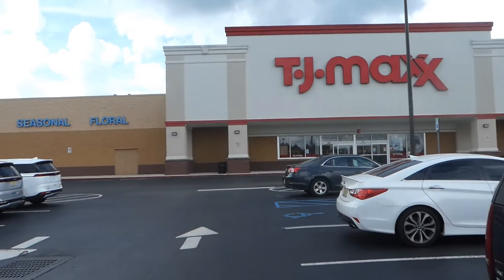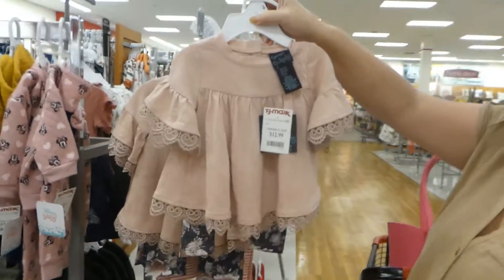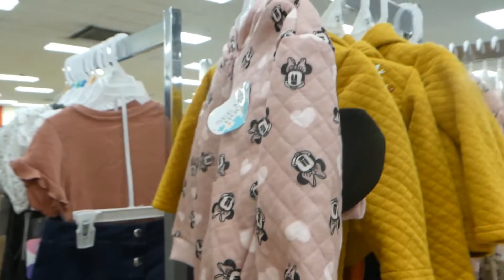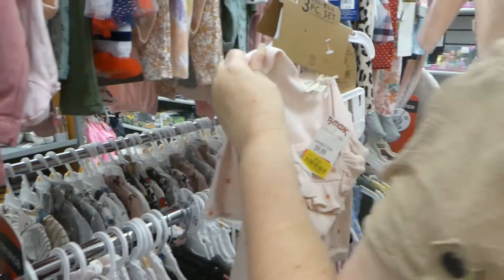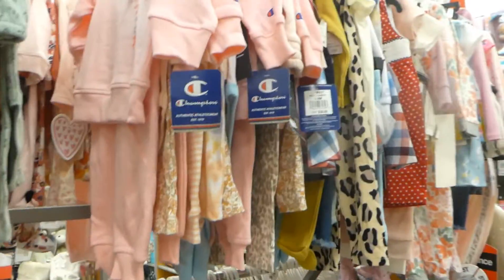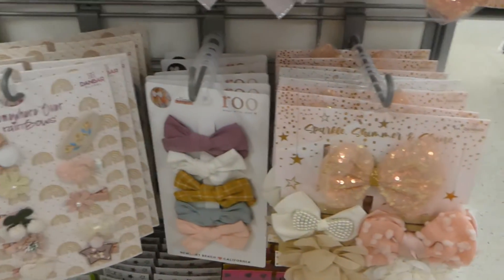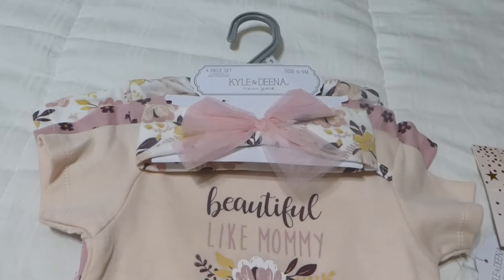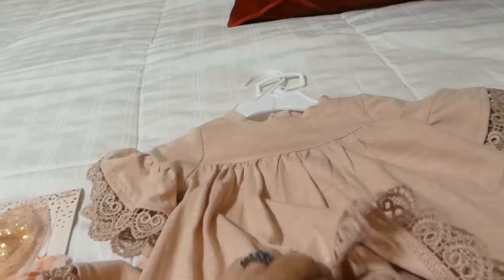Shopping for the New Baby Some Beautiful Outfits!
Buying Beautiful Clothes for the New Baby!  Living Our Best Retirement Life!